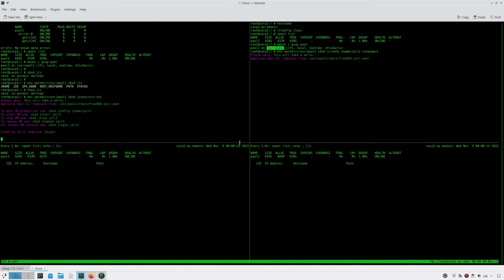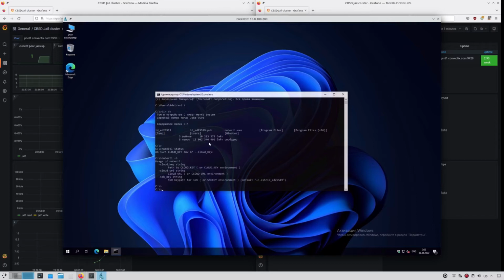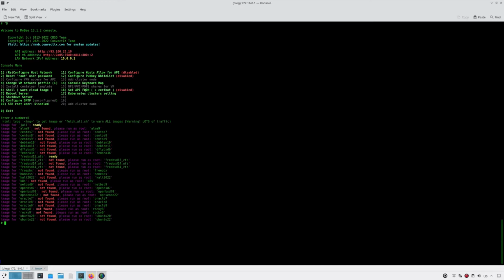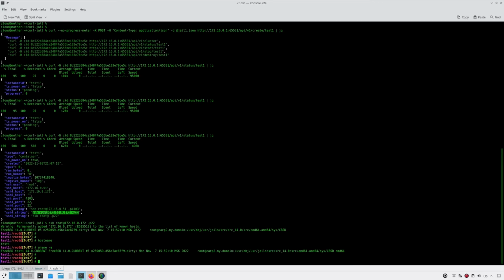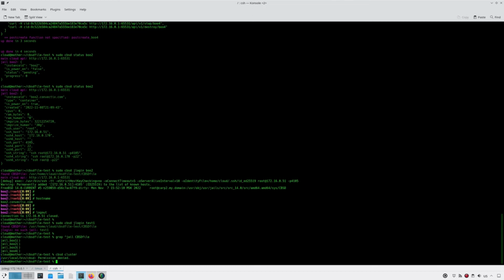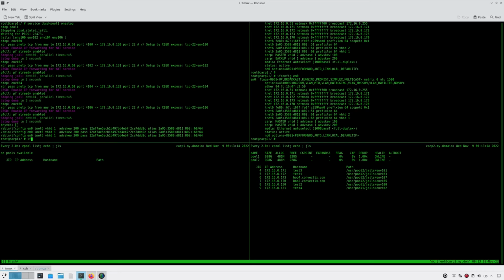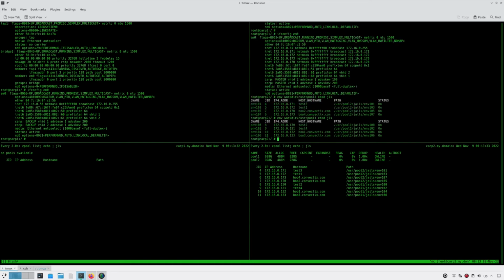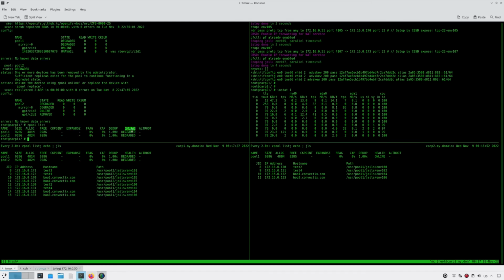Clustering with CBSD: pool-binded HA/DRS FreeBSD jails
'shared nothing'+'pool-binded' FreeBSD cluster with CBSD